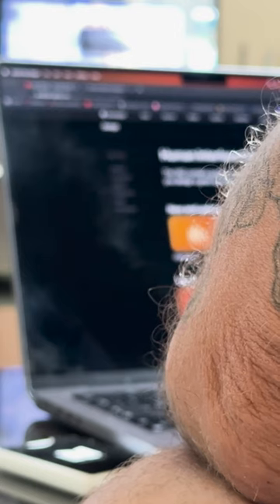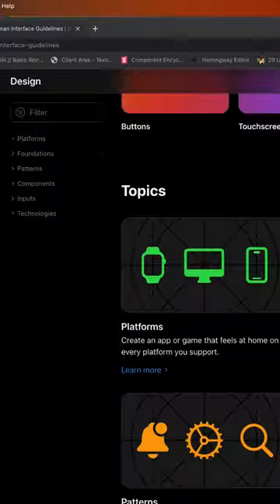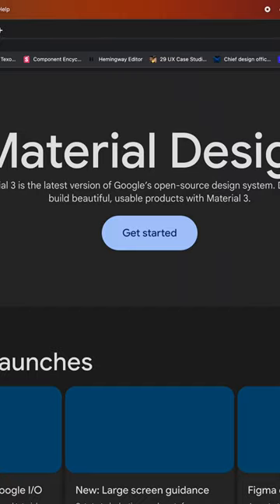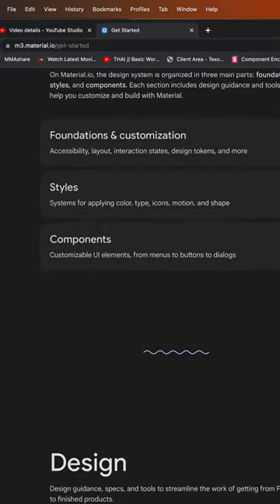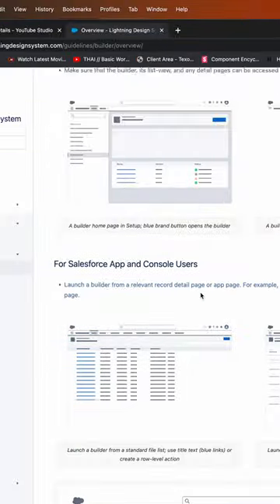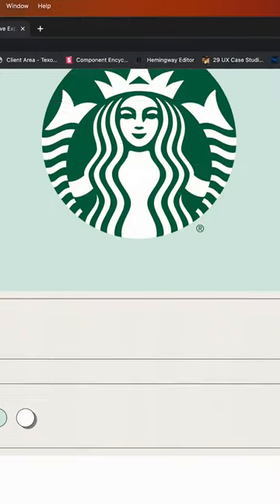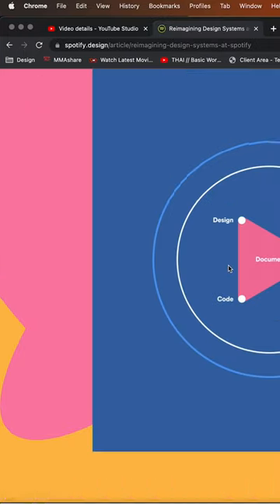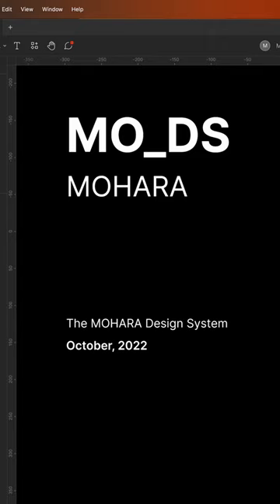The many flavours of design systems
A quick overview of the many different types of design systems and what we have built for ourselves as an agency to speed up productivity

Recorded on my iPhone 14 Pro
Edited in Adobe Premiere Pro 2023
On my 2021 MacBook Pro